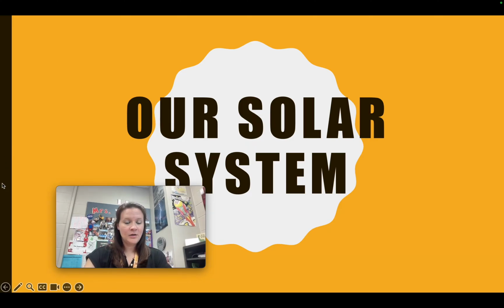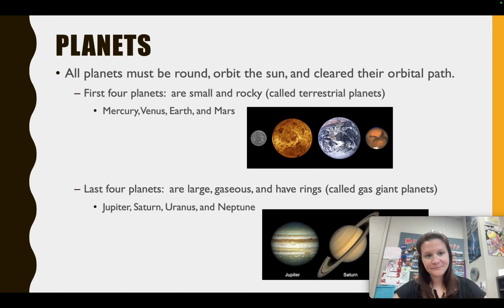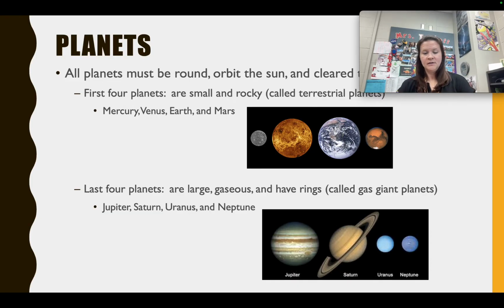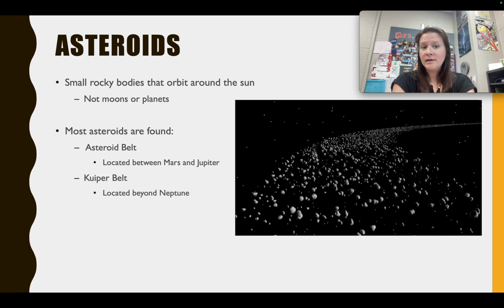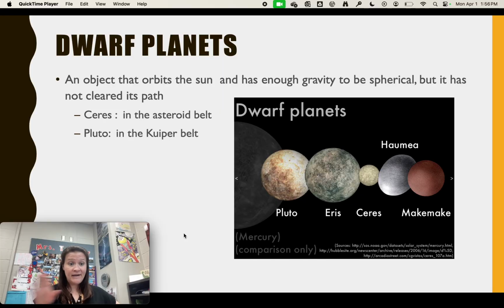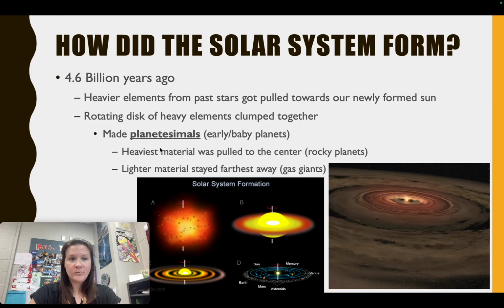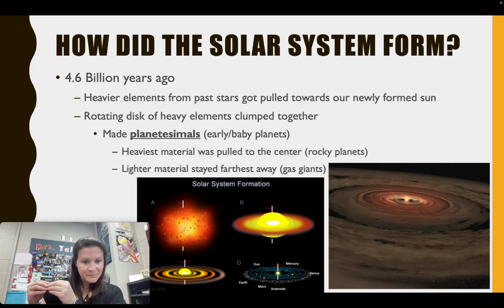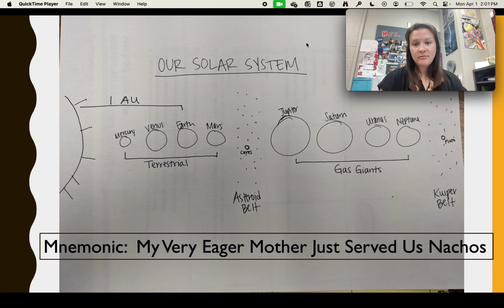Our Solar System